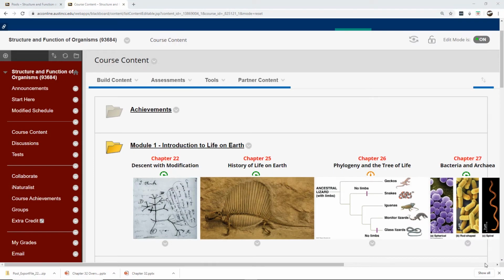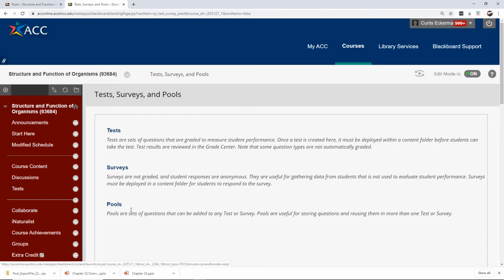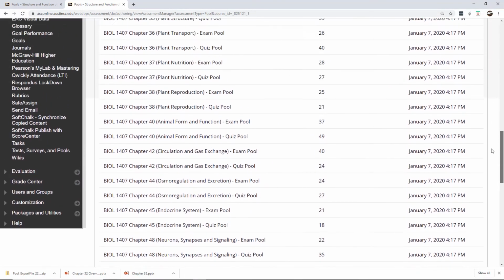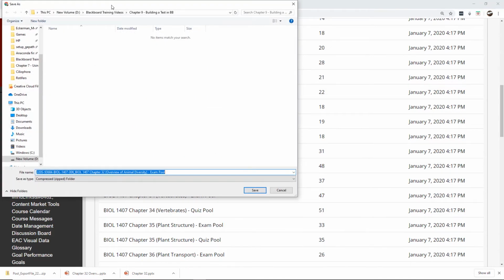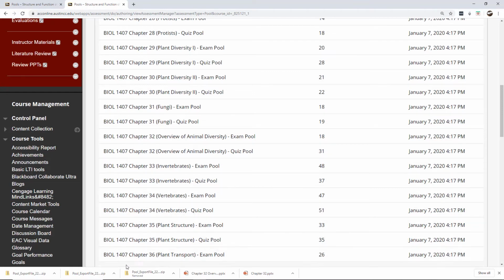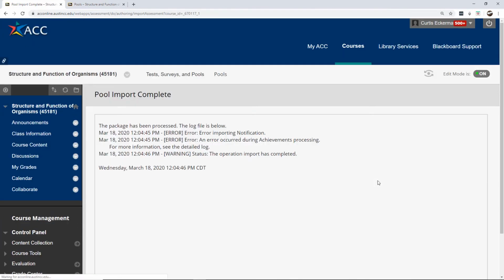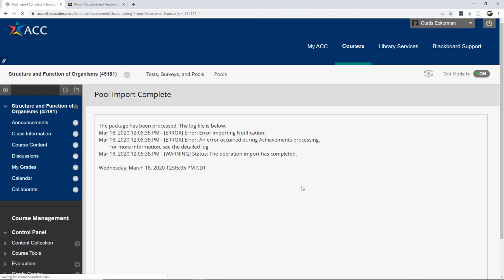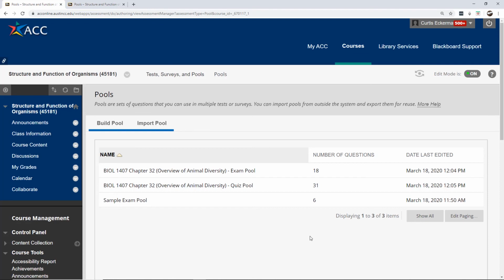Blackboard in a Hurry [Chapter 9 Supplement] - Importing and Exporting test pools in Blackboard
In this video I teach you how to export and import question pools from other blackboard courses.  This can be particularly useful if you are moving questions from one of your blackboard courses to another or you are uploading questions from another instructor.